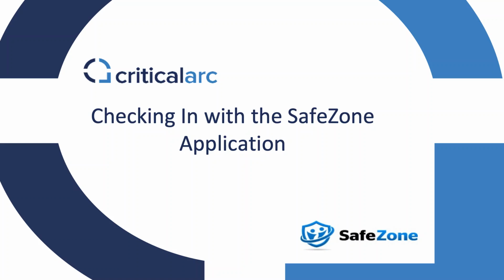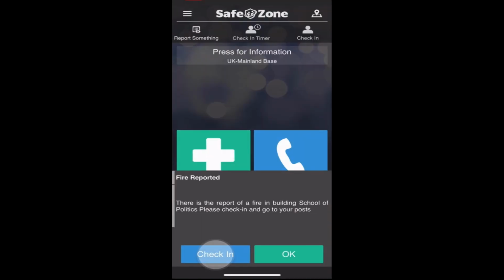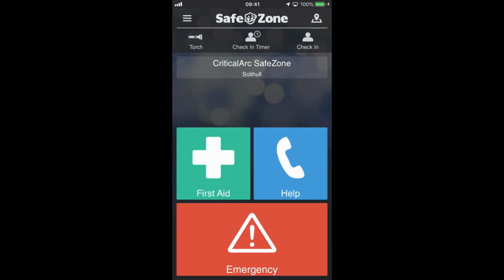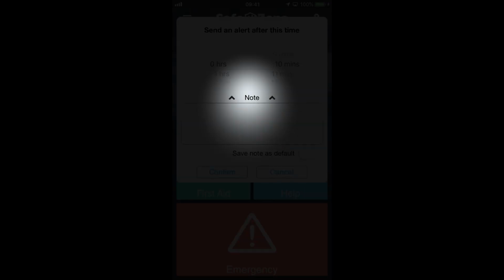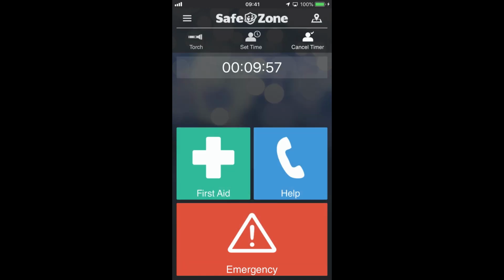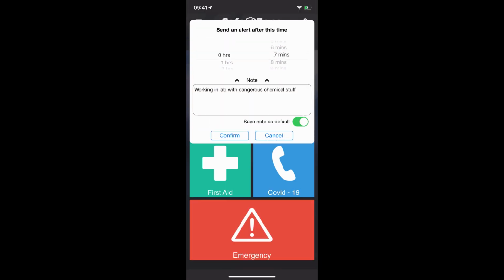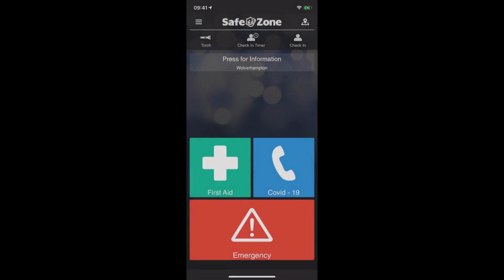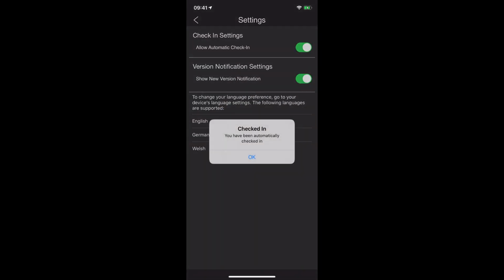Checking in with SafeZone 1